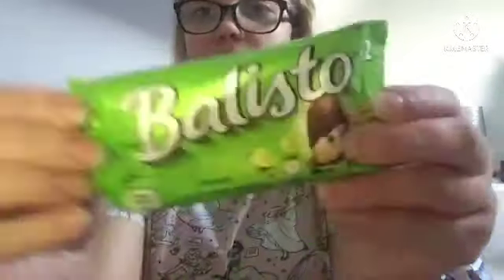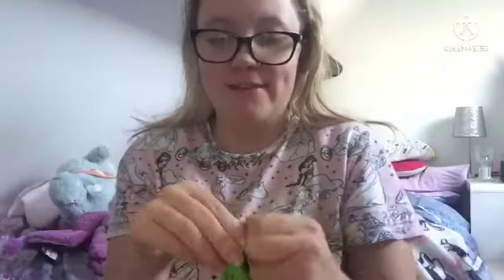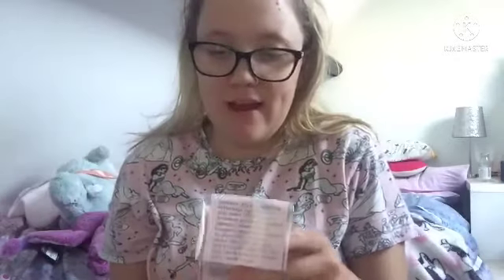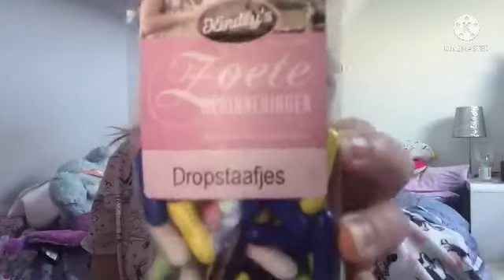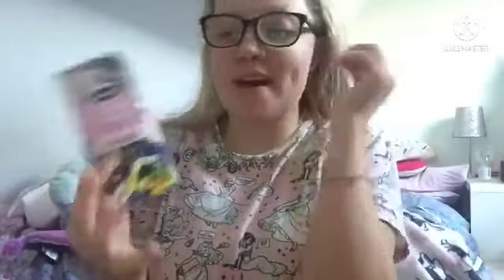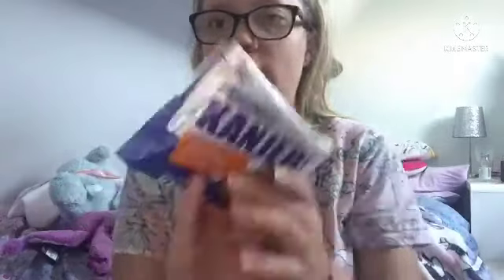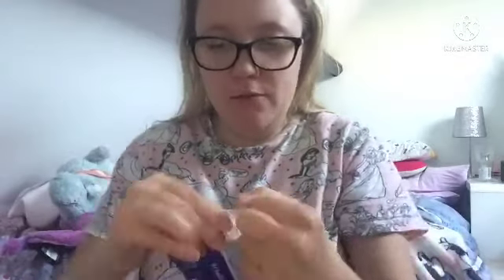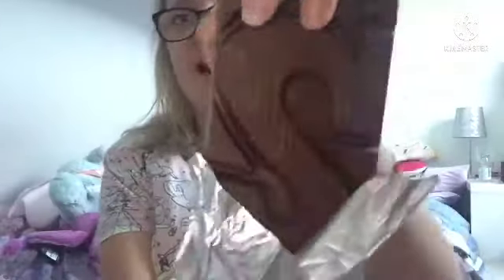Trying sweets from the Netherlands | Aimee’s forever after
Hey guys in this video I try sweets from the Netherlands 🇳🇱 hope you enjoyed

This channel is me sitting in front of a camera and filming.